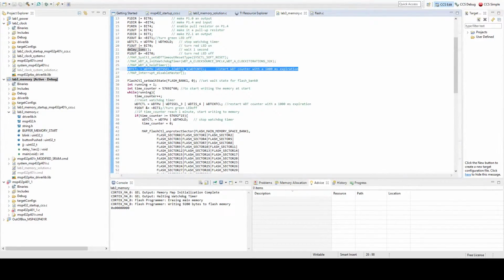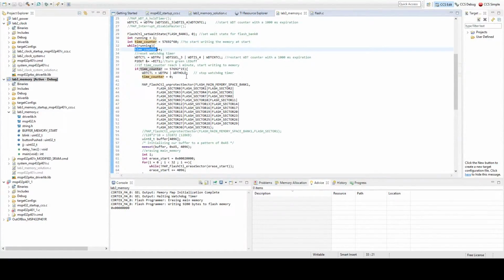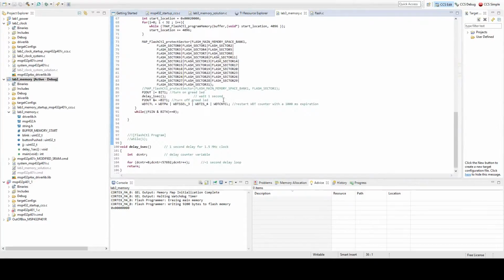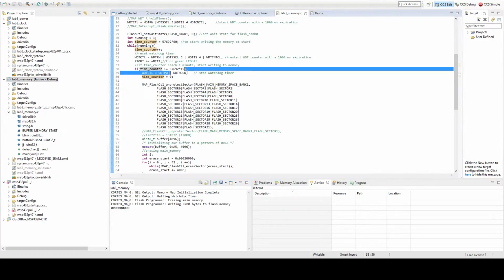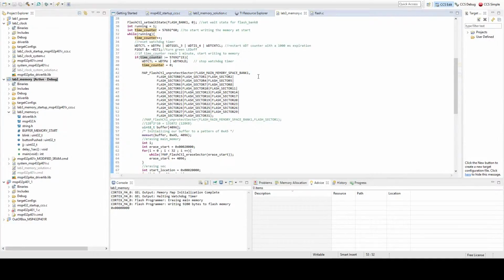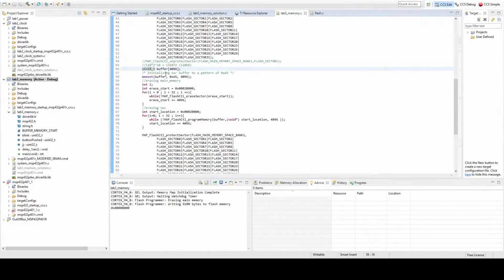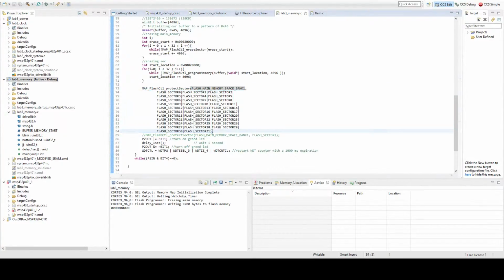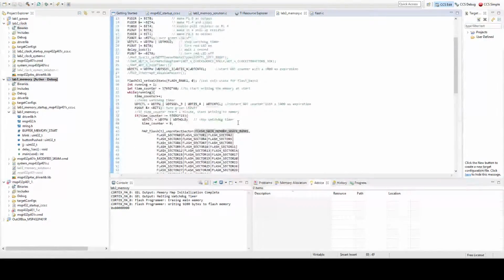ECE461 Challenge Assignment #1 Demo